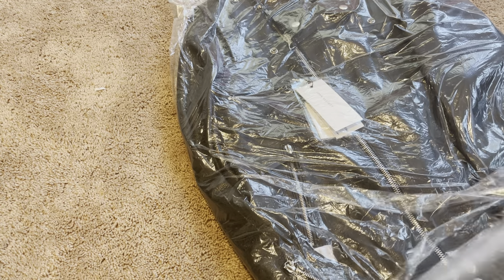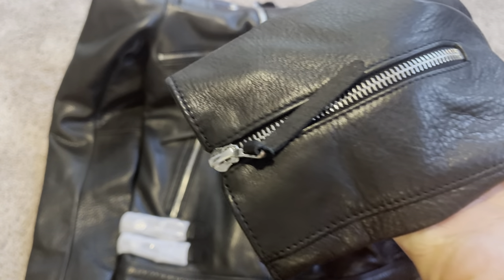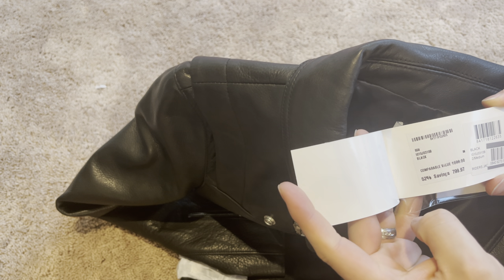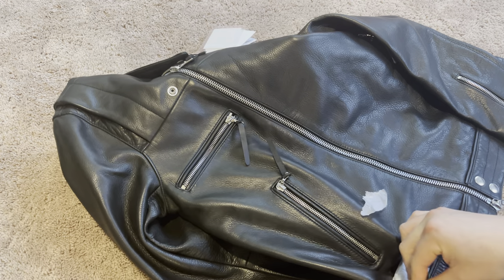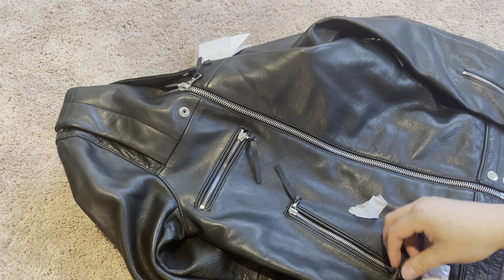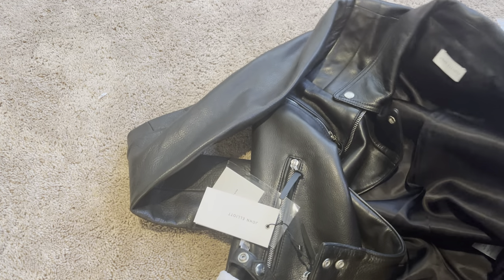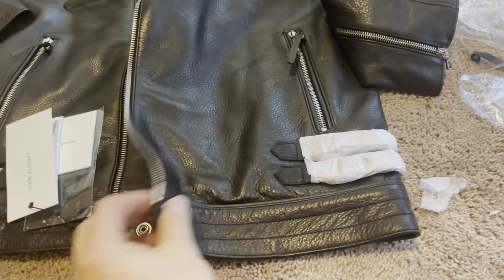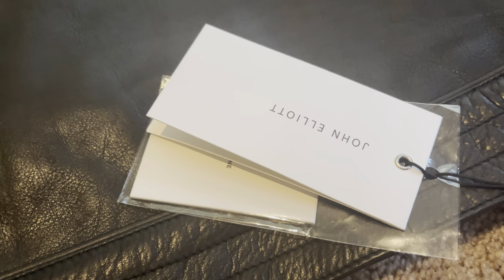John Elliott leather Jacket | Mr. Zuni | unboxing | Hual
Free Stocks below:
Robin Hood-Andrew referred you so you get a free stock. Claim this stock now without investing money first

CRYPTO